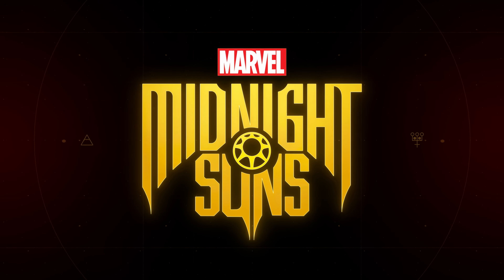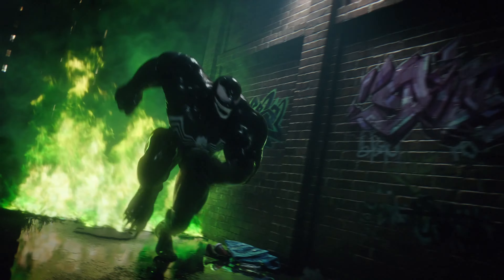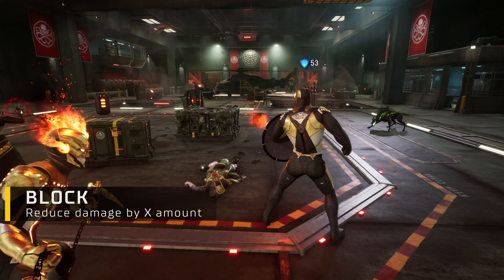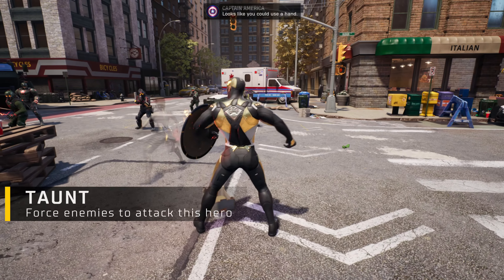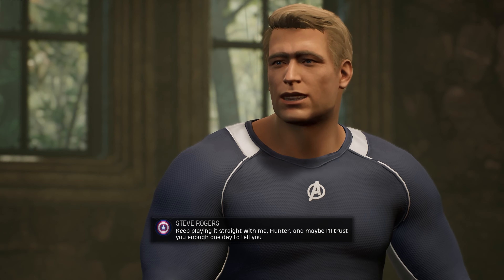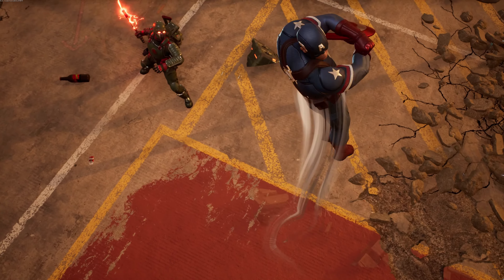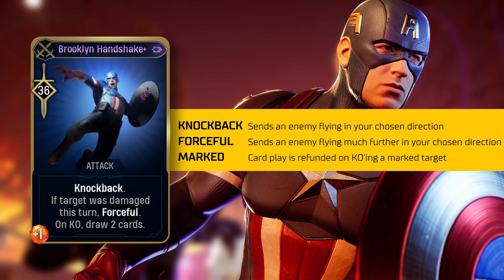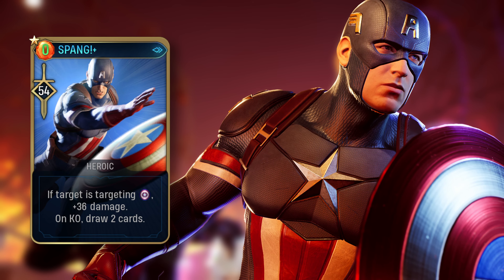Marvel’s Midnight Suns - Captain America Gameplay Showcase